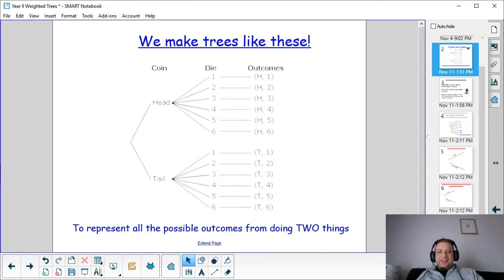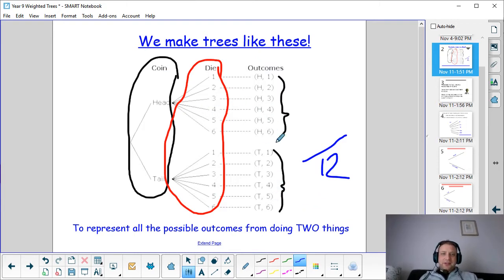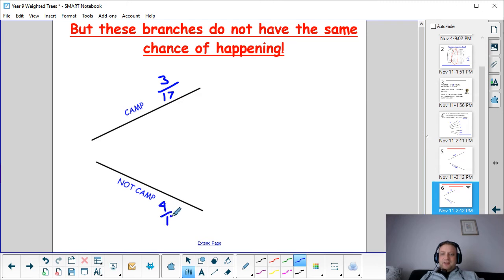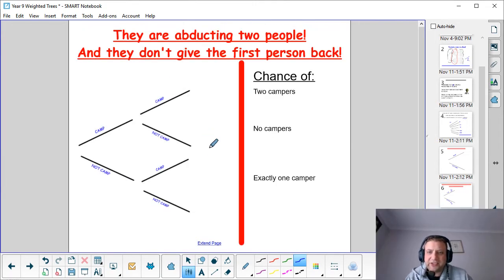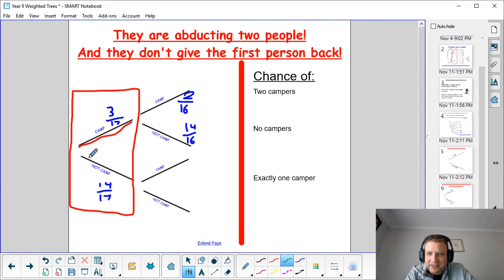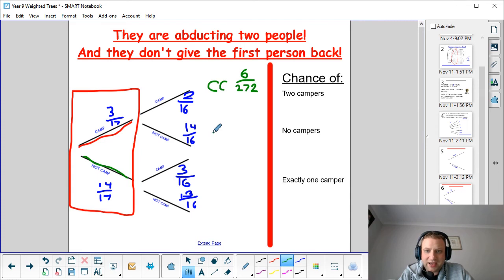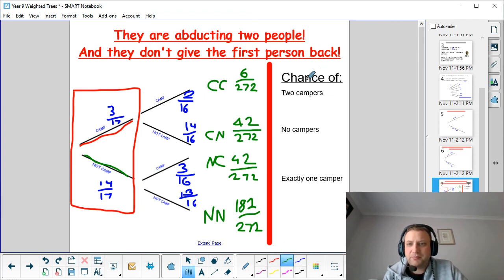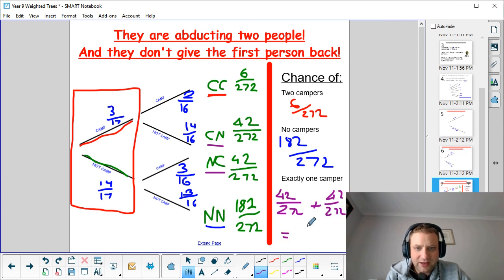Year 9 Probability: Weighted Tree Diagrams